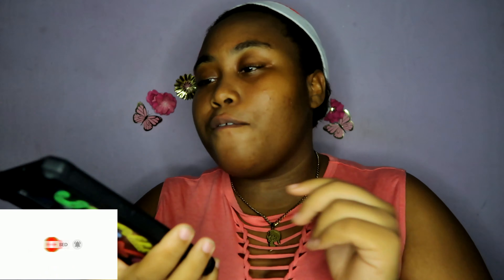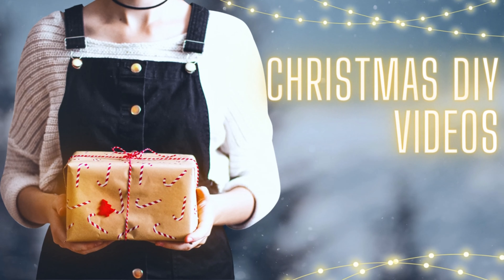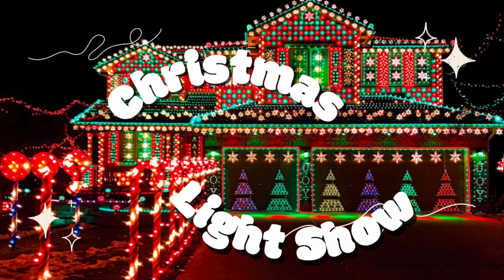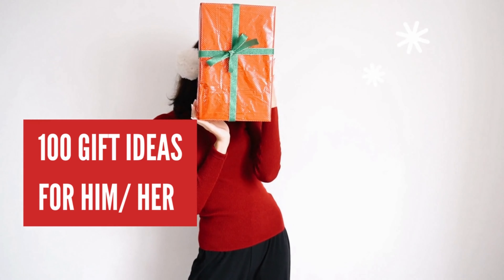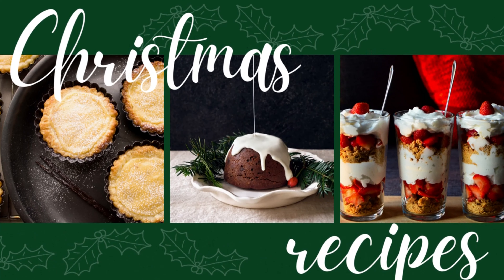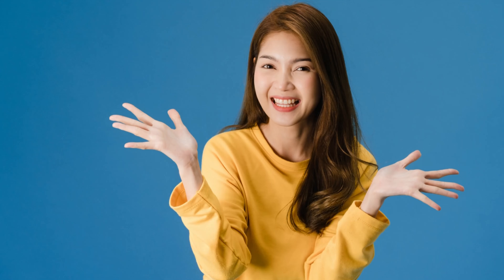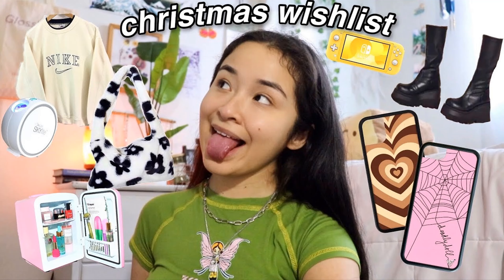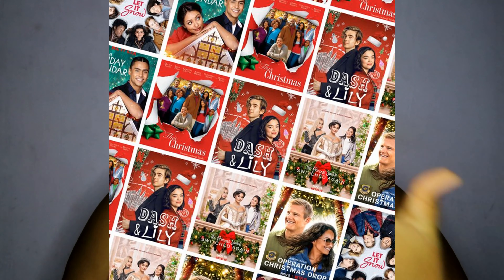20 Ideas to Start Your Vlogmas Day 2!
Hey, it's Romeisha, and today we have 20+ ideas for your next Vlogmas video! In this video, we'll give you some ideas to discuss in your next Vlogmas video, from relationship advice to fun facts about history.

Whether you're a first-time vlogger or you've been doing it for years, there's sure to be an idea in this video that'll inspire you to create a tremendous Vlogmas video!

😍LET'S BE FAM!😱

FTC: This video is NOT sponsored unless otherwise stated in the video.